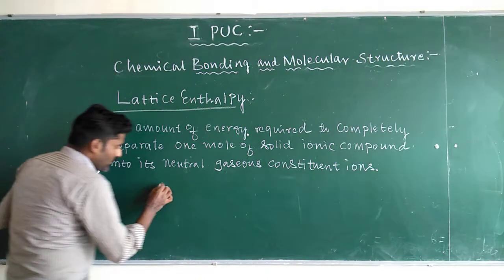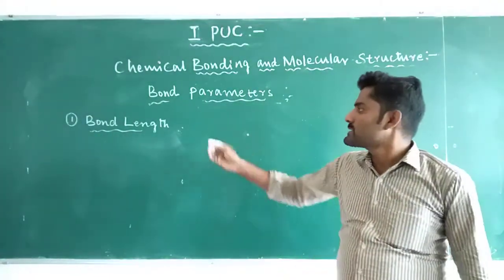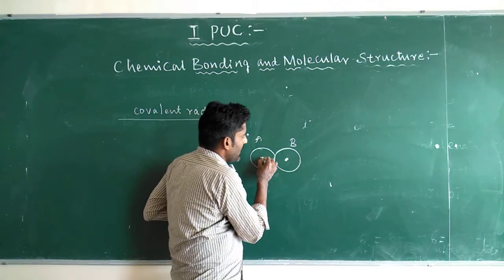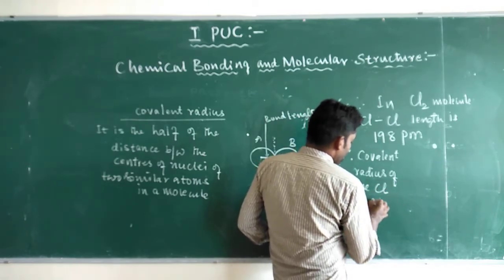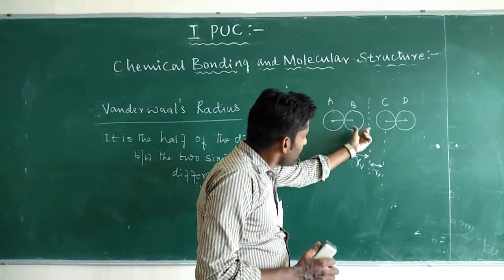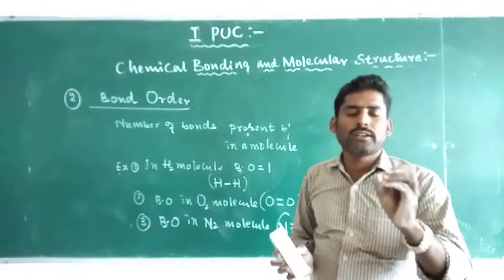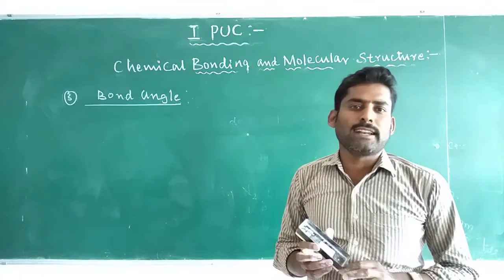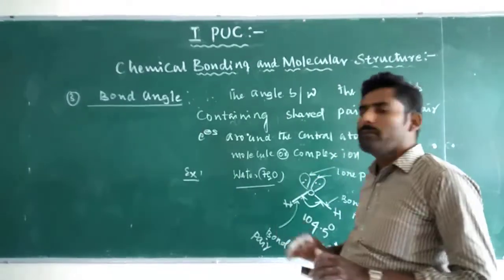I PU CHEMISTRY - CHEMICAL BONDING AND MOLECULAR STRUCTURE-LECTURE 5